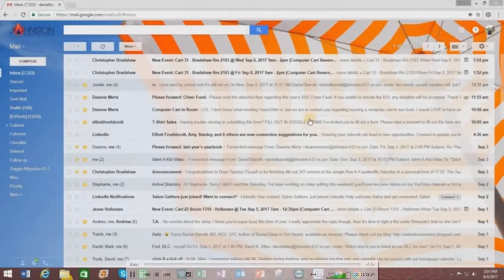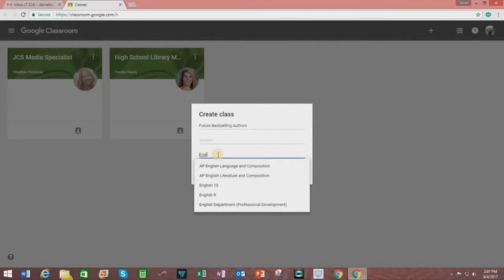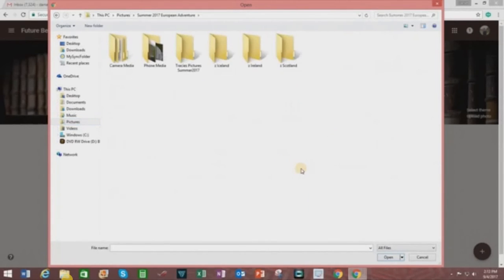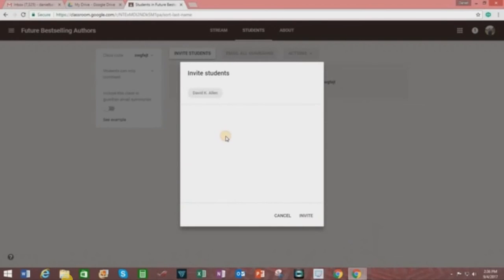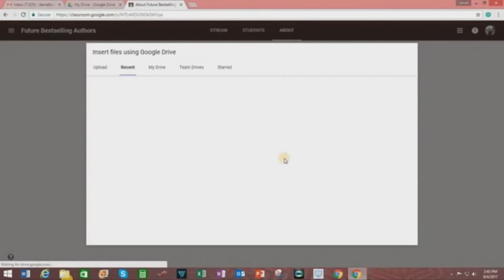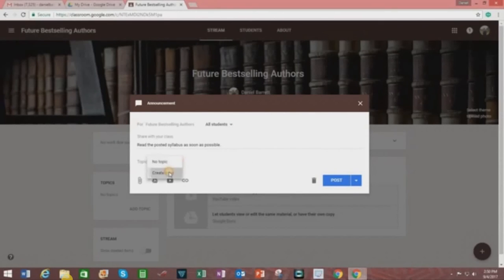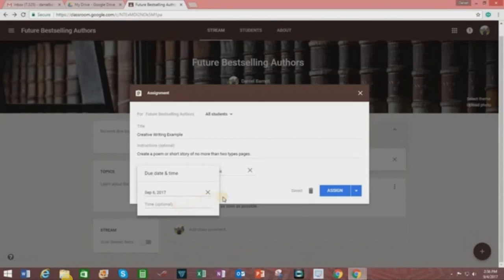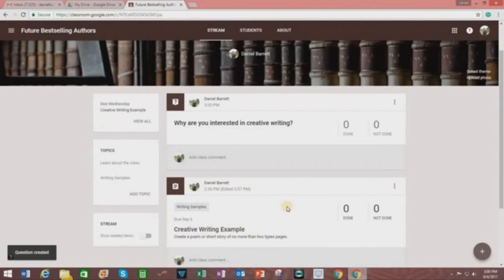Google Classroom Basics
Impress your students, their parents, and school administrators by using the Google Classroom digital platform for your classes!

Google Classroom empowers teachers to provide assignments, notes, and handouts to students and parents/guardians.  Assignments can also be graded through Classroom, enabling parents to see the work their child is missing and how well they are performing.  The use of a digital platform is also a great way to go paperless!

This tutorial will walk you through the basics of setting up your Google Classroom, sharing it with students and parents, and posting messages and assignments on your classroom stream.